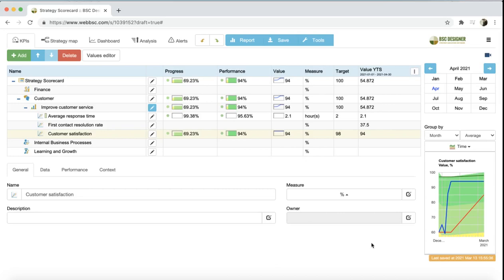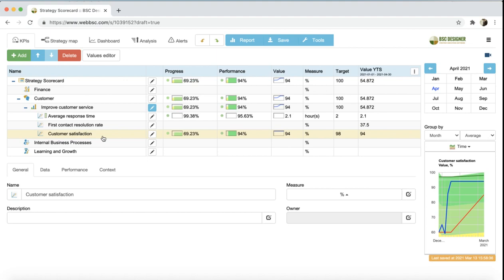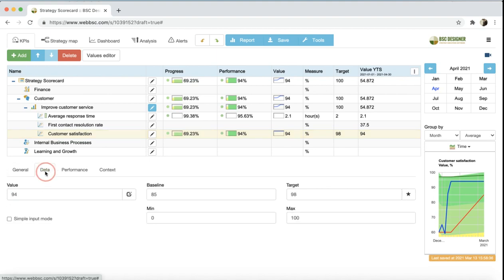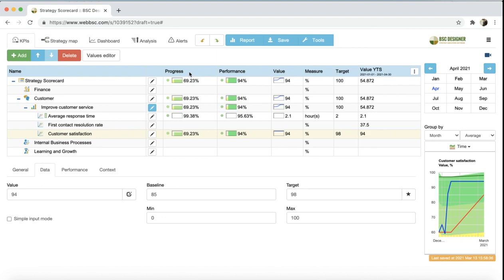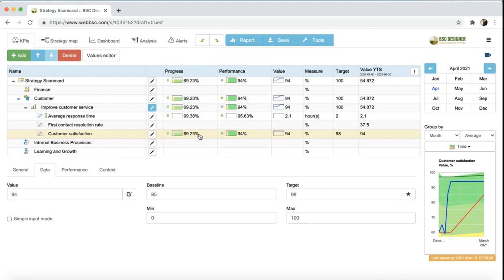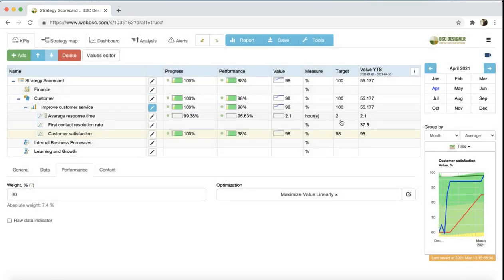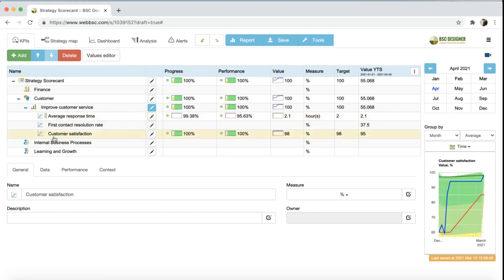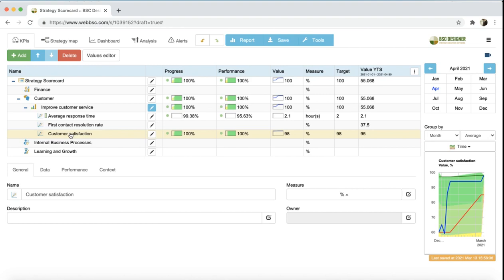The Difference Between Progress and Performance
| In this video, we’ll discuss the difference between the calculation of progress and performance in BSC Designer.

We explain all the nuances about the calculator of KPIs and scorecards in this article: